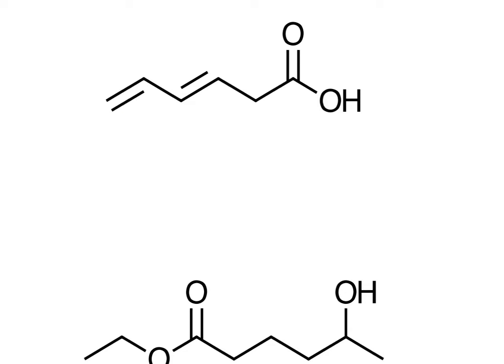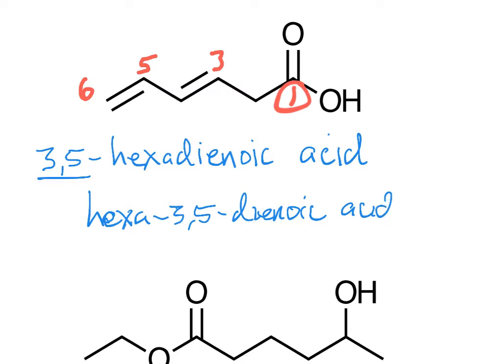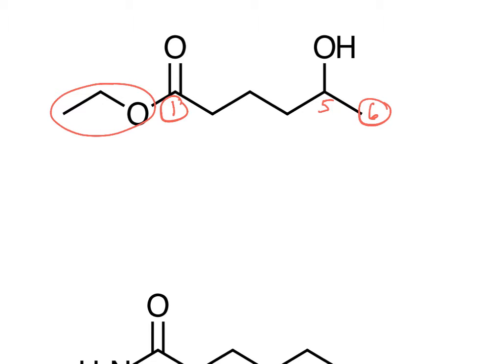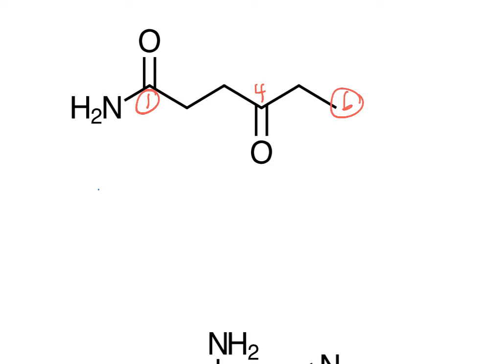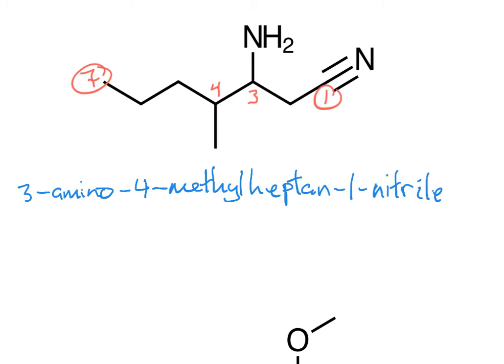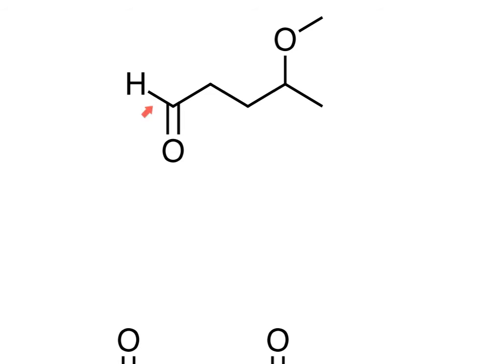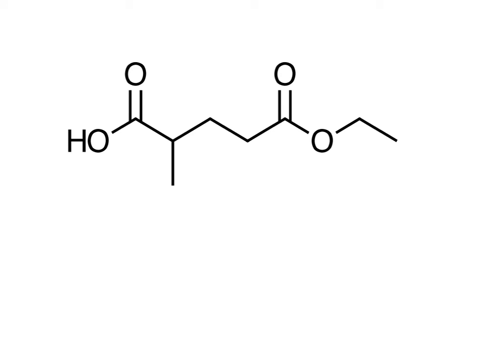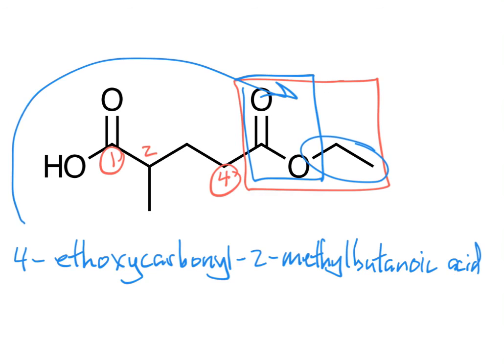Organic Nomenclature - Functional Group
Sample of nomenclature rules involving heteroatom functional groups.